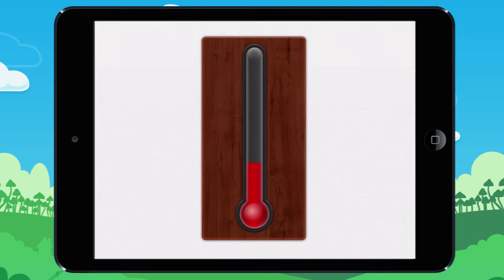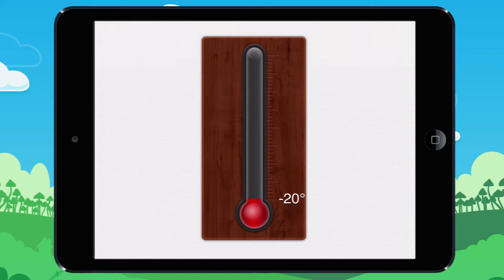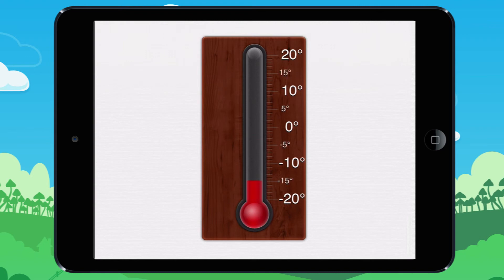Learn how to read temperatures on a thermometer. Lesson